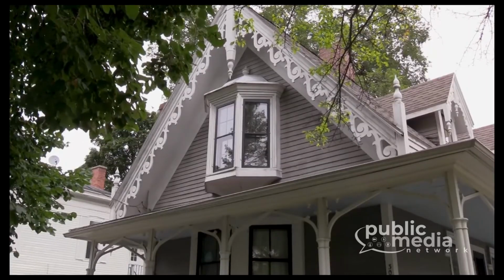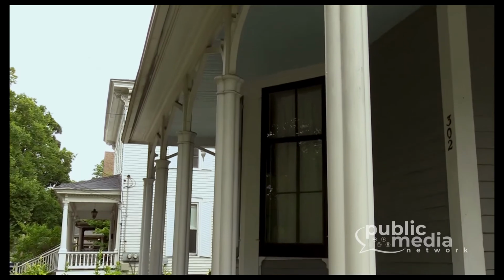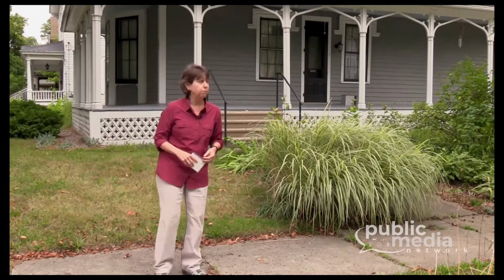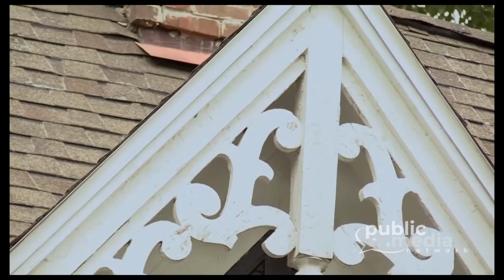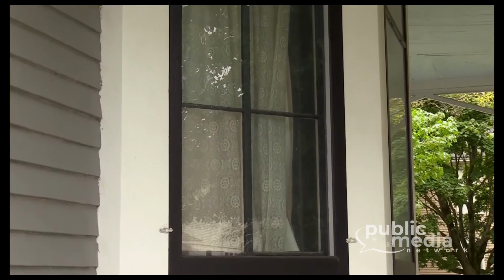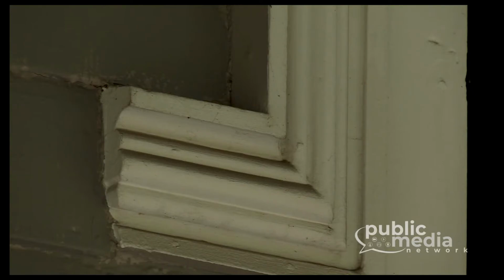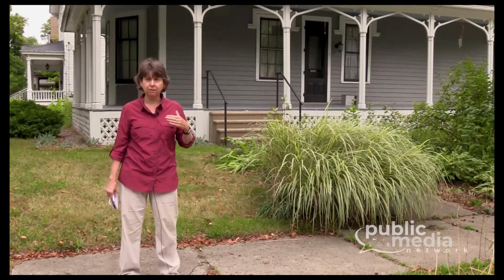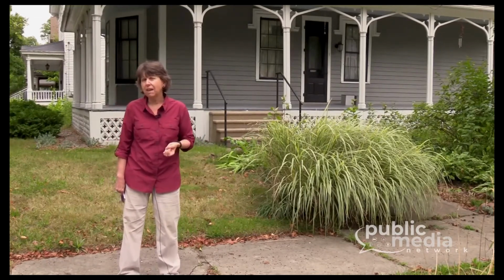OHOW: What Style Is It? (Gothic Revival)S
OHOW (Old House Owners Workshop) is a program of the City of Kalamazoo’s Historic Preservation Commission. OHOW seeks to create educational programs that help old house owners understand their buildings—how and when they were built, and how to keep them in good repair. Whether owners plan to do work themselves or be educated in talking with craftspeople and contractors about needed repairs, OHOW can help!

What Style is It? Gothic Revival: Historian Lynn Houghton joins us again for this tour around one of Kalamazoo’s favorite Gothic Revivals, with its vergeboard, finials, arches and more — this house was named “Arcadia.”

This program is made possible in part by and produced by Public Media Network.